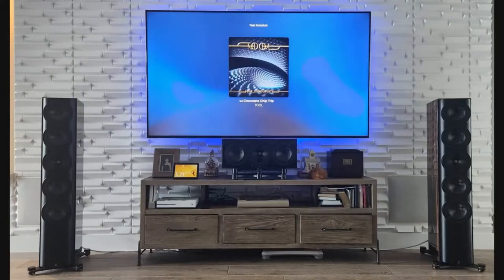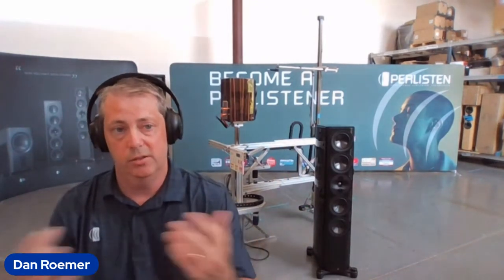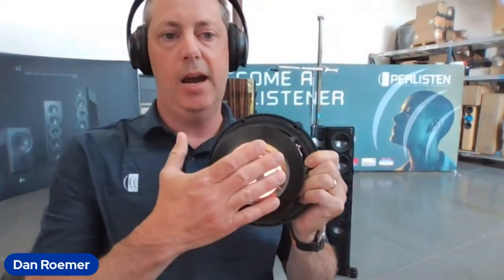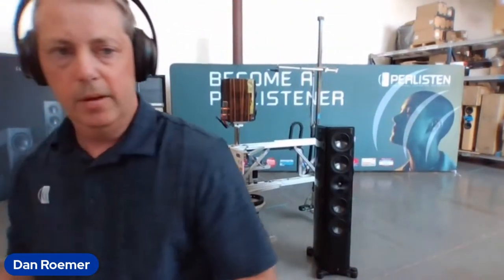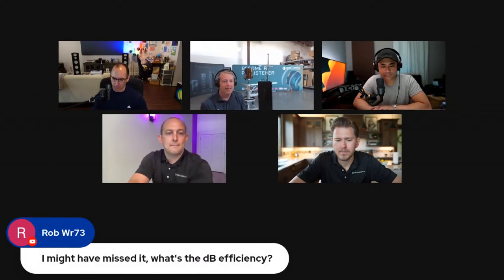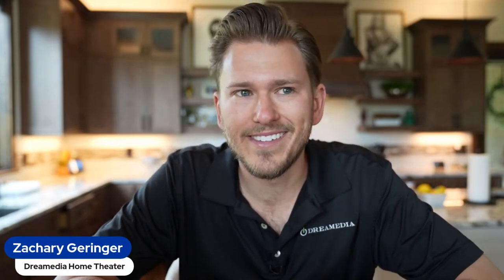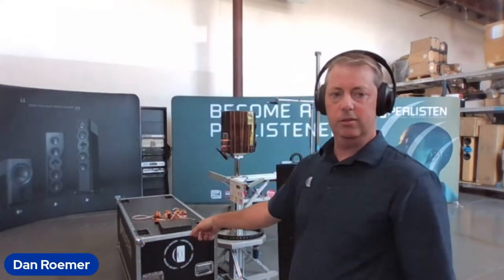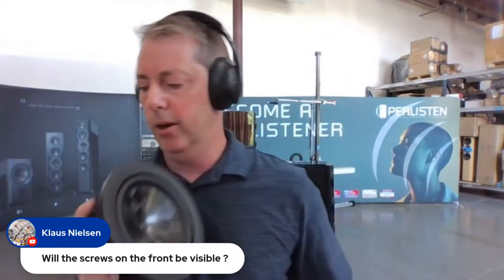Perlisten S7t Limited Edition Speaker Livestream Event!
Perlisten’s S7t is already an incredible speaker, but the new S7t Limited Edition pushes the state of the art even further forward. Limited to 50 pairs worldwide, this exclusive speaker features a new woofer, a revised crossover, more internal volume cabinet with curved carbon fiber side panels, and custom isolation feet from IsoAcoustics. We are joined by Perlisten CEO, Dan Roemer so he can give us the inside look into this amazing new speaker. Dan will showcase an actual pair for us to see as well as the inner workings. Also welcome our new channel partner Dreamedia who is an authorized Perlisten dealer.

Audioholics Recommended Cables:
250ft CL2 12AWG Speaker Cable
50ft 10AWG Speaker Cable
Locking Banana Plugs
9ft 4K HDR HDMI Cables